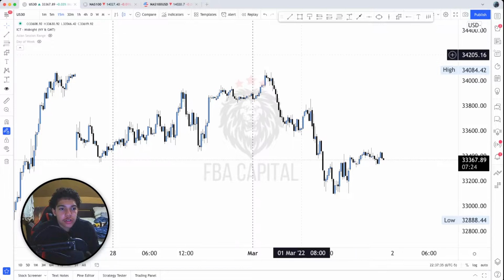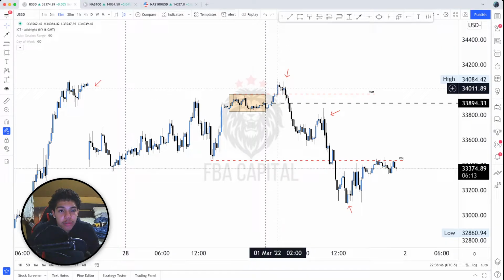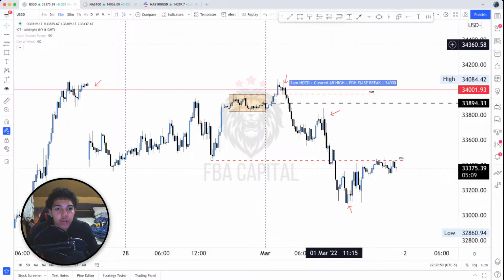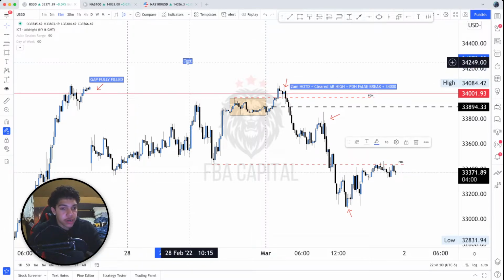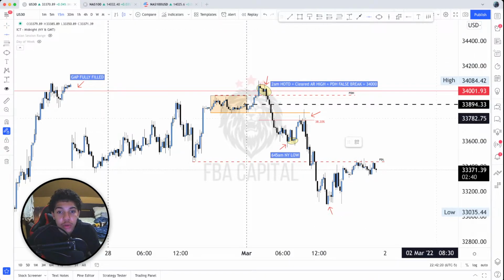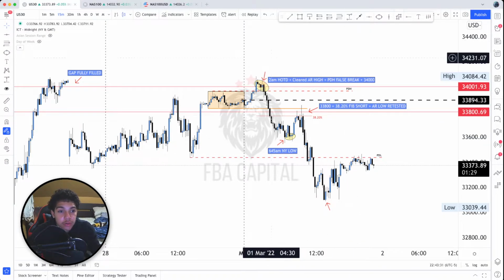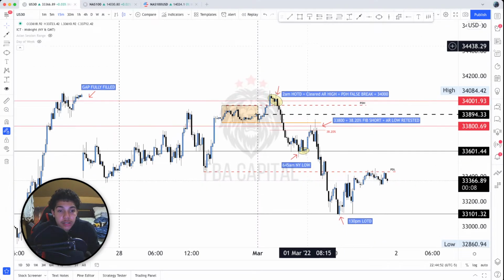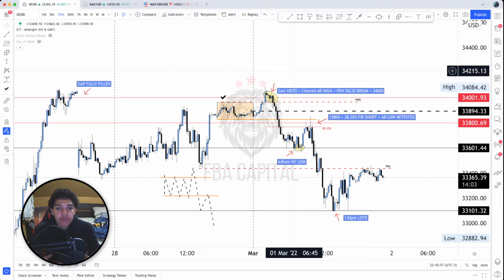Mar 1st 2022 US30 Daily Range Case Study